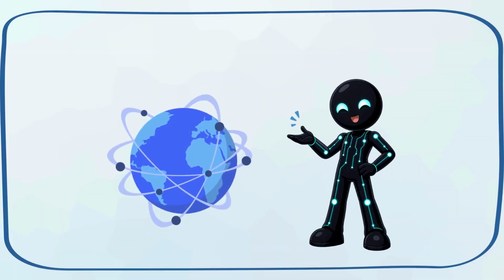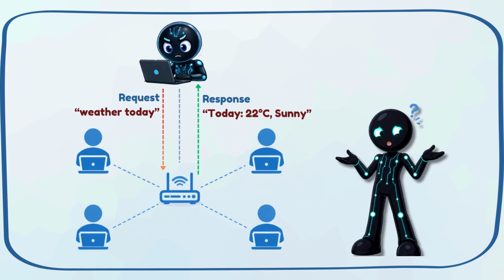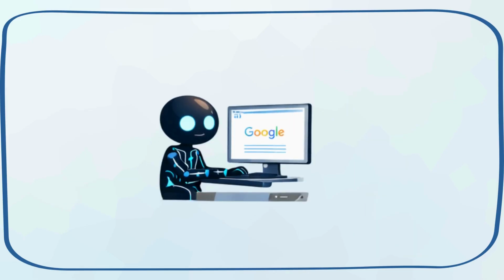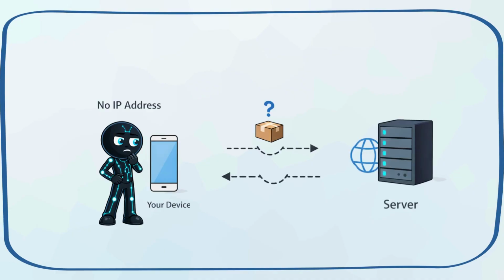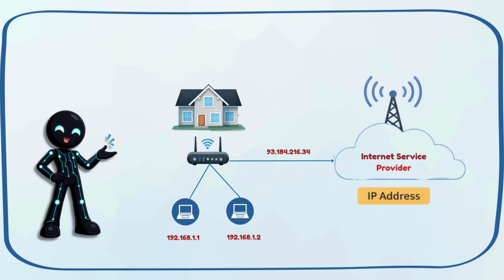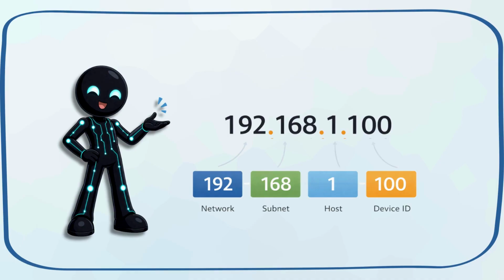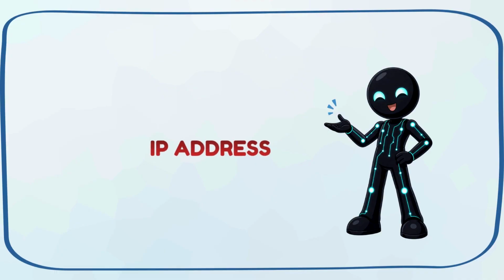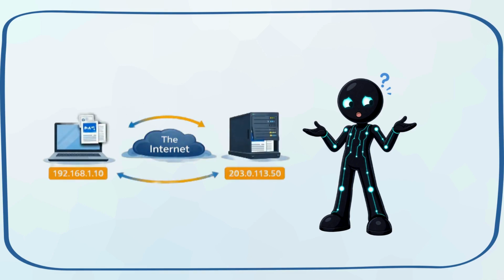How the Internet Finds You (IP Addresses Explained) | What is an IP Address? | Simple Explanation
Everyone uses the internet every day — but have you ever wondered how your device knows exactly where to go?
In this video, you’ll learn how the internet actually works behind the scenes and how devices find each other using IP addresses. This beginner-friendly explanation breaks down complex networking concepts into simple ideas anyone can understand.

Whether you're using Wi-Fi or mobile data, every device connected to the internet needs a unique way to communicate. That’s where IP addresses come in. They help send and receive data correctly so websites, videos, and apps work instantly.

📌 What you’ll learn in this video:
Why IP addresses are important
How devices communicate on the internet
How data finds the correct destination
How your device connects using Wi-Fi or mobile data

🎯 This is Part 1 of the “How the Internet Works” series.

👉 In the next video:
We’ll explore why your device uses more than one IP address and how communication works behind the scenes.